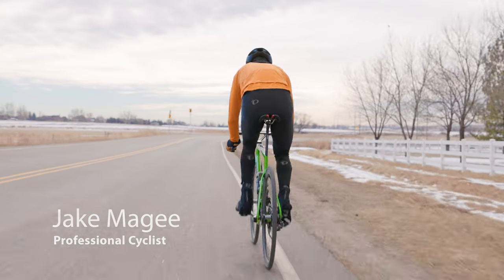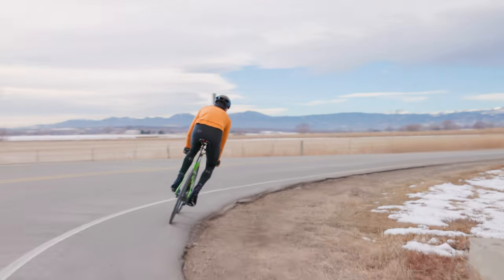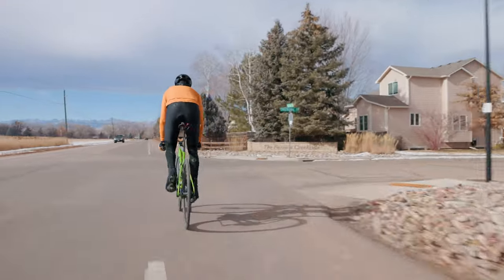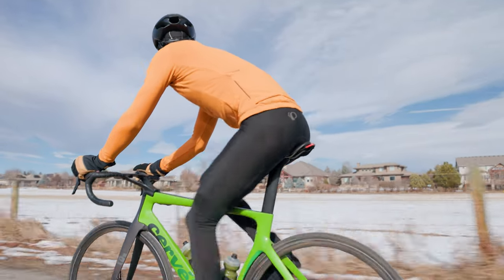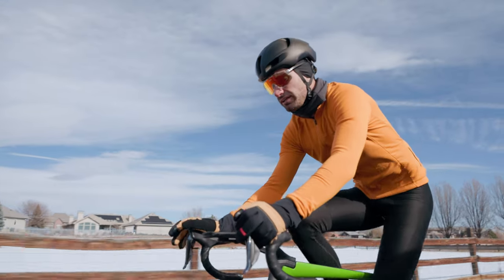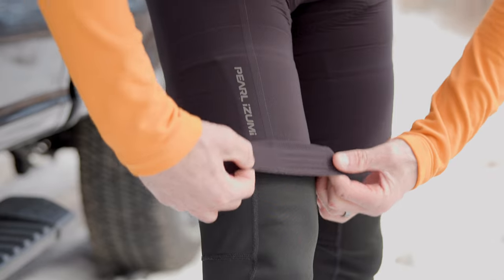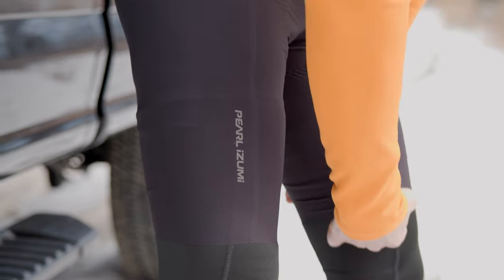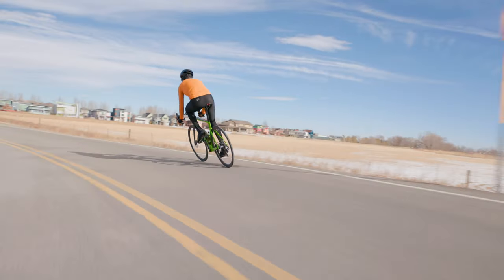All About the PRO Bib Short - with Jake Magee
PEARL iZUMi racer Jake Magee takes you through the PRO Bib Short with the new Levitate PRO Chamois and explains the situations where it's his go-to choice.